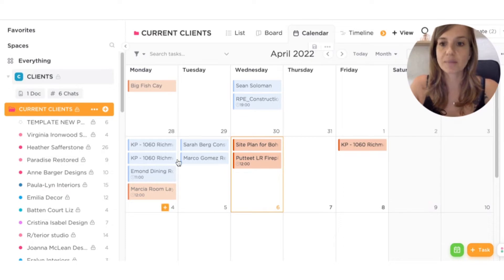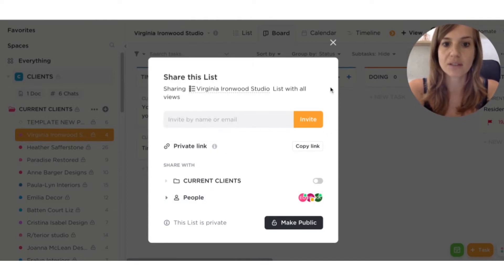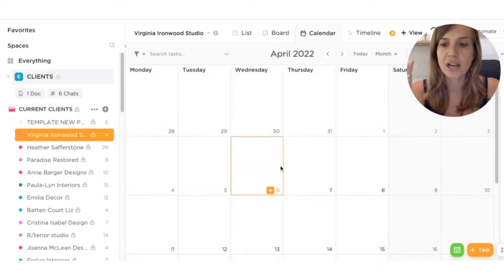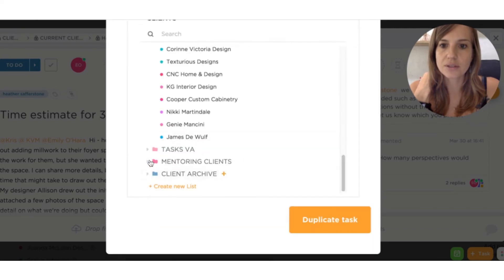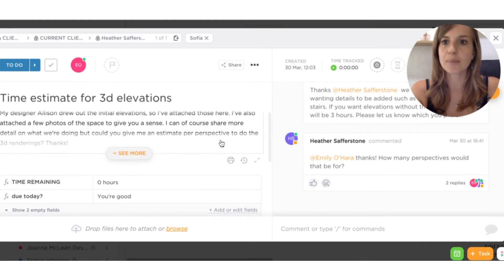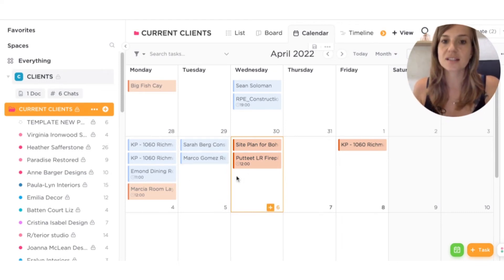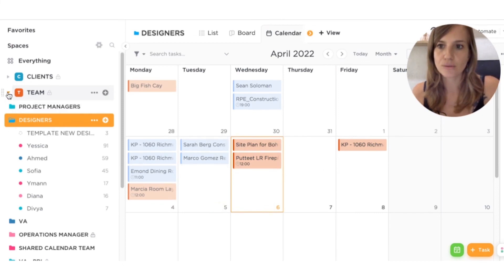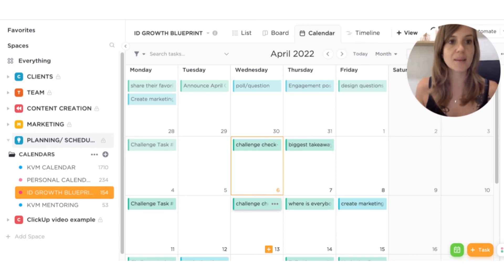[Tutorial] How to use ClickUp effectively with team & clients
This is how I use the list sharing in ClickUp to efficiently assign work with my clients and team. I also share my set up to easily get a full overview of projects deadlines/ tasks/ events in one click or view each project individually.
You know how you imagine starting a business to have more time with your family? But you end up glued to your phone worrying about deadlines?
We free interior designers to focus on what matters most by supporting them with an amazing team who takes on the tasks outside their zone of genius/ expertise. With our help, they can grow their business without the costs and hassle of full time employees.
We also now help you elevate your client experience with branded and pre-written templates. Perfect if you are starting out and don't have a process yet!
Let's build a business that brings you joy, time and money freedom.
My Youtube channel and social media platforms provide guidance and tips on how to build a sustainable, profitable and scalable interior design business while you create the lifestyle and freedom you dream of.